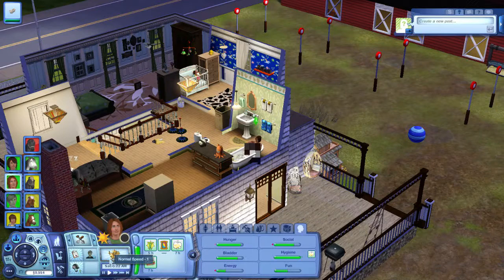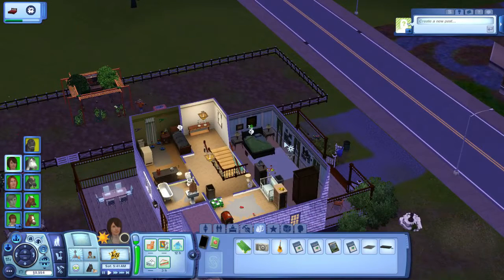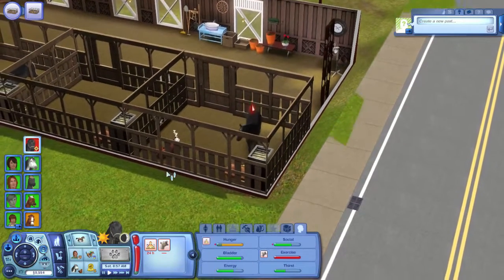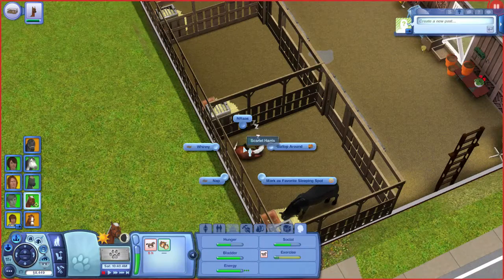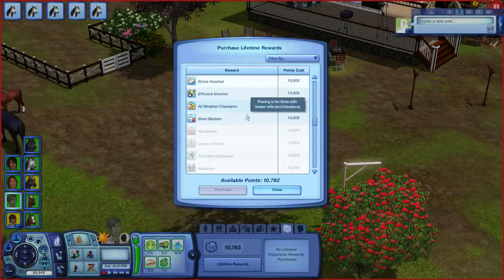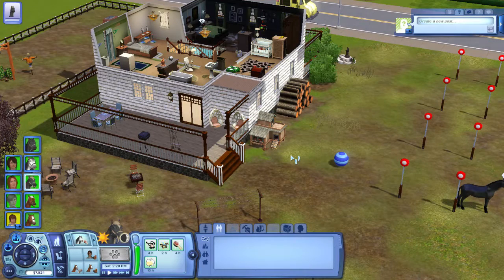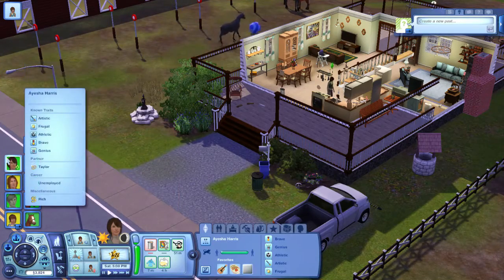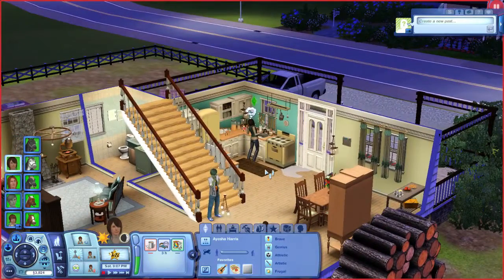The Sims 3 - 50 Foals Challenge, Episode 19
Welcome to the next episode of my Sims 3 50 Foals Challenge!

I do not own the Sims 3, or any of its content, any and all rights are reserved to EA, Maxis, and Origin